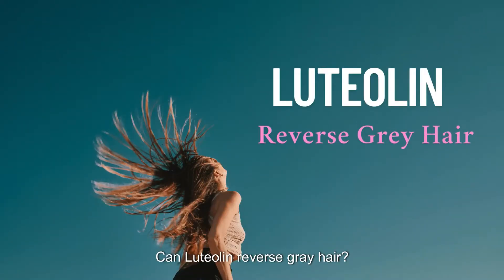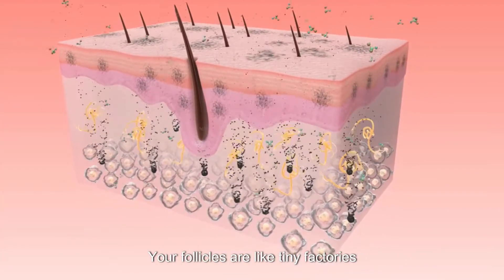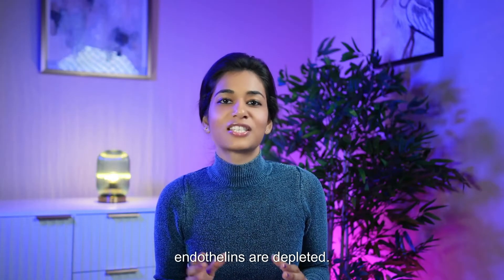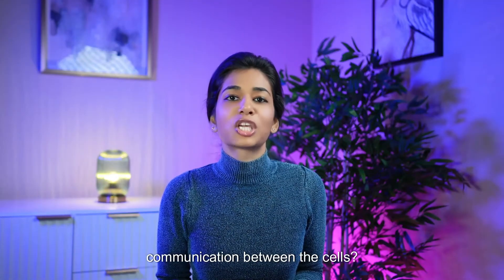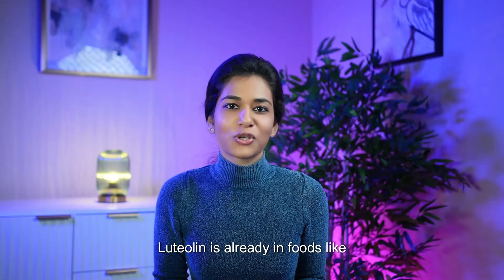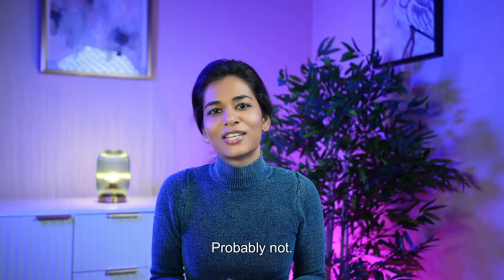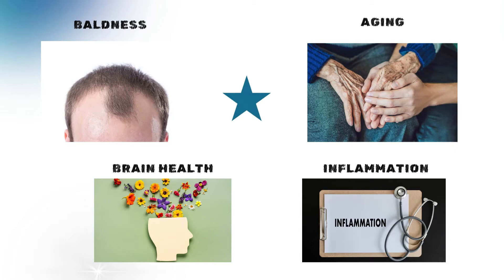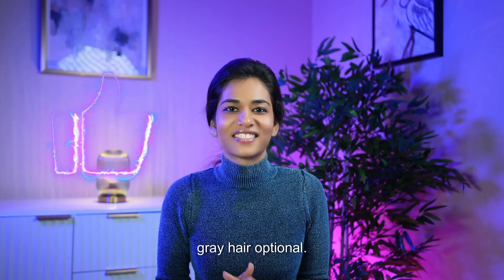Grey Hair Reversal? Luteolin's Shocking Discovery!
What if the graying of your hair isn’t as inevitable as we once thought? In this video, we explore the groundbreaking science behind luteolin, a powerful antioxidant that could slow or even reverse the aging process of our hair!

We break down the molecular mechanisms of how luteolin interacts with hair follicle cells, including its effects on oxidative stress, endothelin signaling, and melanocyte stem cells (MSCs). Recent research shows luteolin’s potential to prevent hair graying by protecting the cells that produce hair pigment. But that’s not all—luteolin also has wide-reaching anti-inflammatory and neuroprotective properties, suggesting that its impact on aging could extend beyond just hair color!

🔗 Related Research Papers:
The Effects of Luteolin on Hair Graying: A Molecular Mechanism
Luteolin’s Role in Oxidative Stress and Aging
Anti-inflammatory Properties of Luteolin
Neuroprotective Effects of Luteolin

Have you tried luteolin or consumed foods like chamomile tea to improve your health?